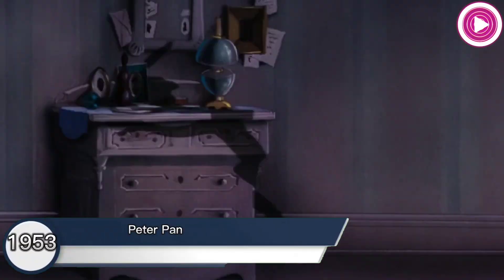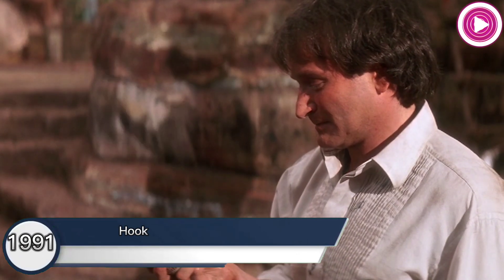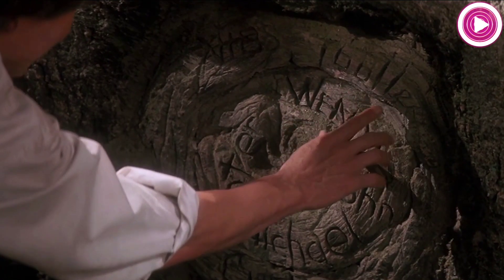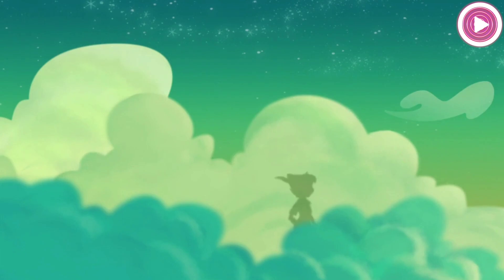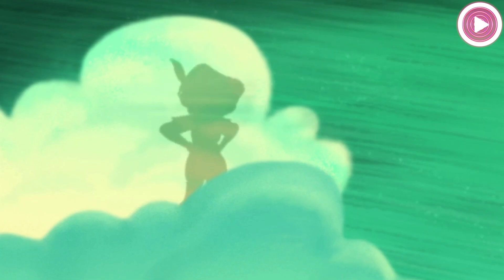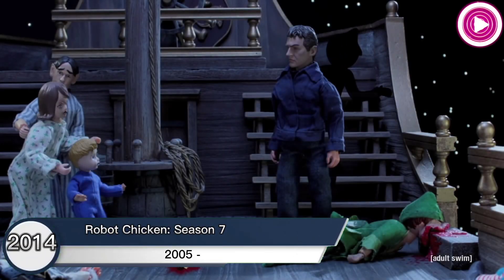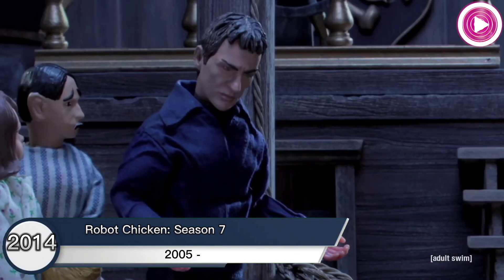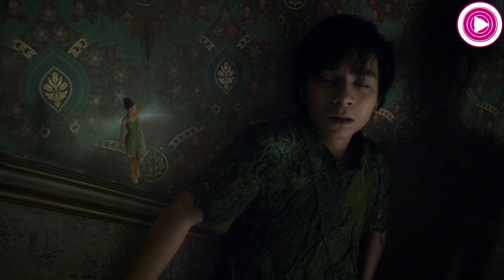Peter Pan's Shadow Evolution in Movies & Shows (1924-2023)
Hey, guys! In this video I'll show you Evolution of Peter Pan's Shadow.

Peter Pan's shadow is the living shadow of Peter Pan.

Timestamps:
1. (00:03) 1924 Peter Pan
2. (00:17) 1953 Peter Pan
3. (00:54) 1988 Peter Pan
4. (01:18) 1991 Hook
5. (01:45) 2003 Peter Pan
6. (02:09) 2004 The Lion King 1 1/2  (cameo)
7. (02:18) 2012 Jake and the Never Land Pirates 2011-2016
8. (03:22) 2013 Once Upon A Time 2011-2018
9. (04:27) 2014 Robot Chicken 2005-
10. (04:43) 2018 Ralph Breaks The Internet (cameo)
11. (04:55) 2023 Peter Pan & Wendy (Alexander Molony)